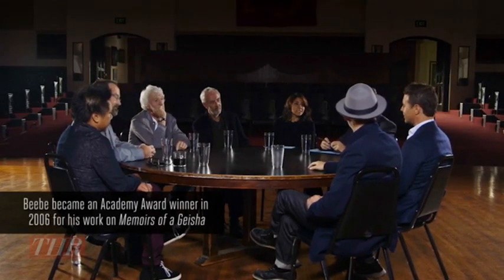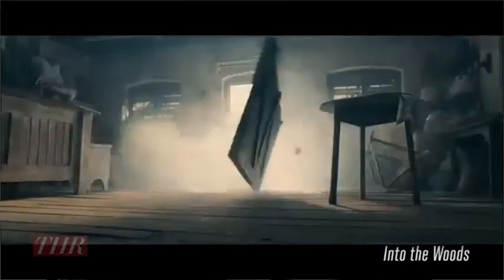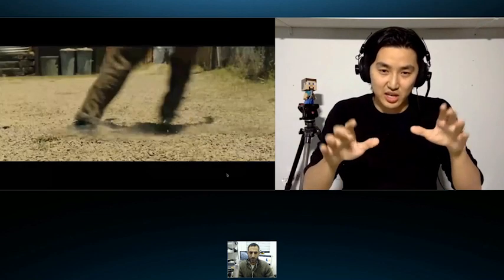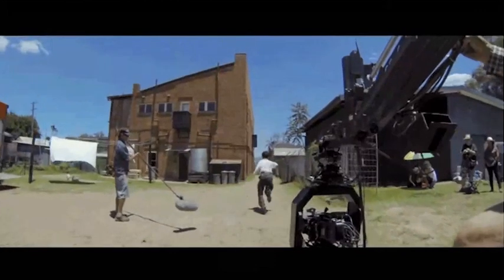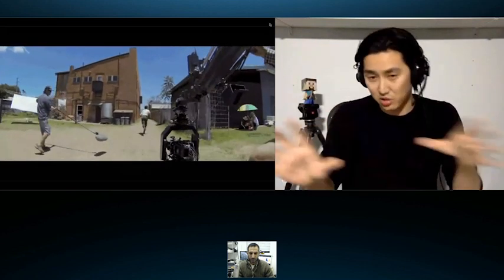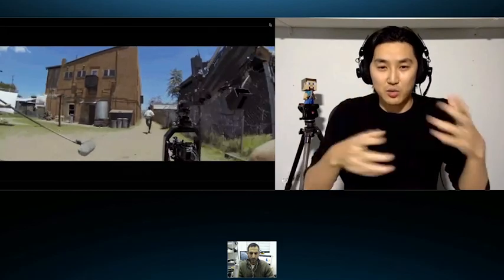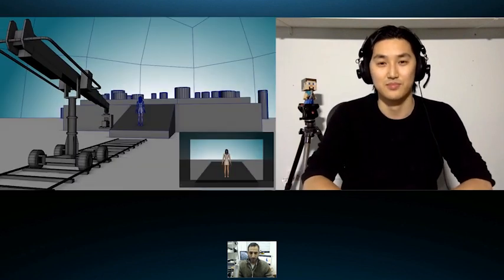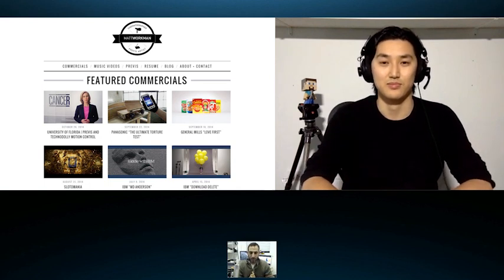The Importance of Camera Movement - CineSummit Preivew